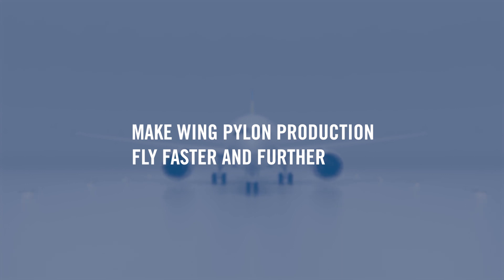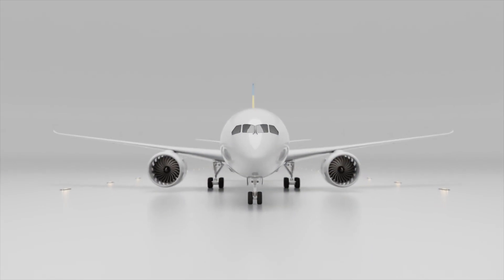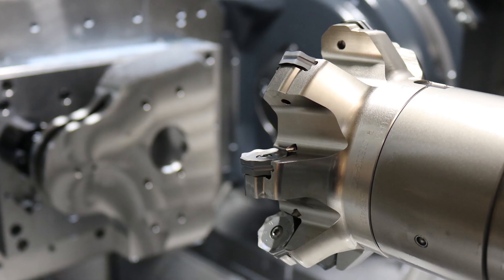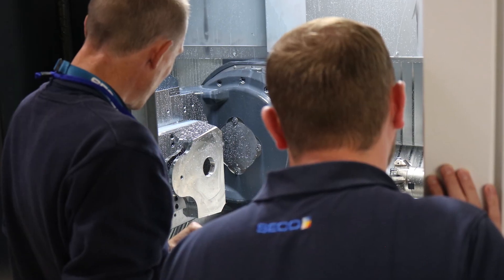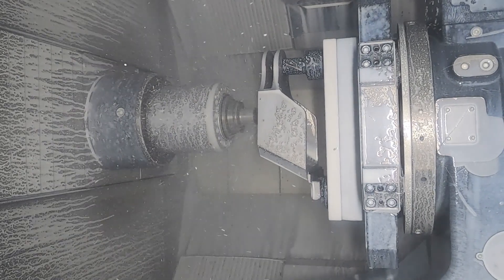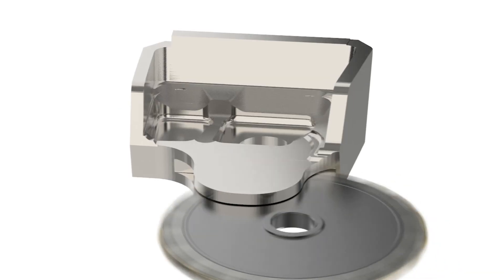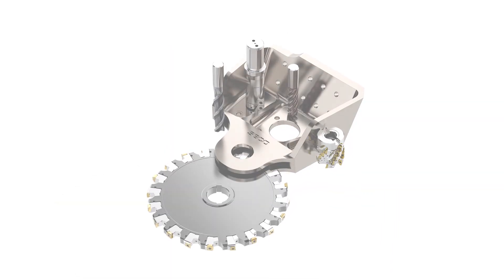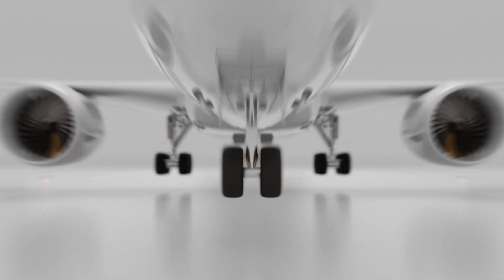Challenges of Machining Titanium Aerospace Pylons | Seco Tools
Review the many challenges the aerospace industry faces when machining titanium to be used in pylon manufacturing.

Due to its reactive nature, titanium requires specialized cutting tools and techniques to withstand the high temperatures and stresses involved in the machining process.

Often prone to thermal distortion and surface damage due to its poor thermal conductivity, keeping titanium parts cool in the machining process is critical to achieving the desired outcome.

Machining processes, many times, are slow and can require a higher cutting force that results in longer machining times and higher production costs.

To get access to helpful content to support your machining applications of aerospace components like the pylon,